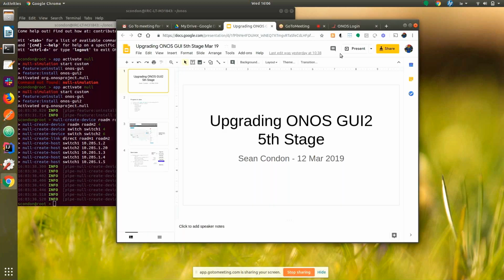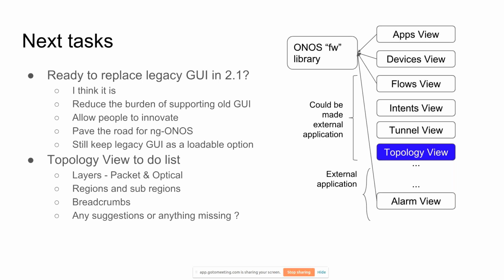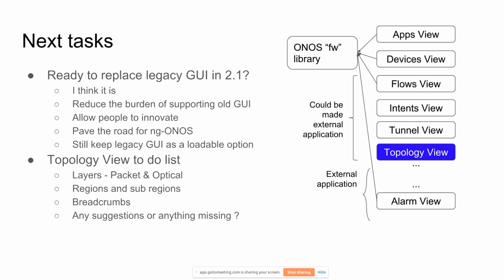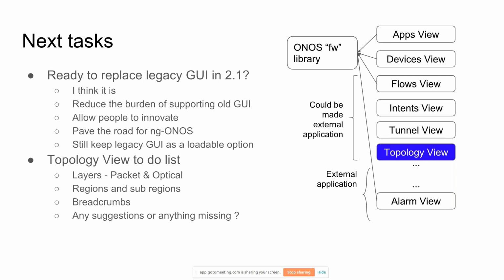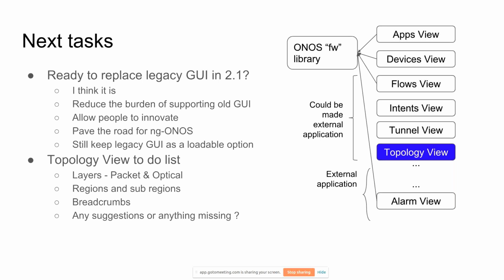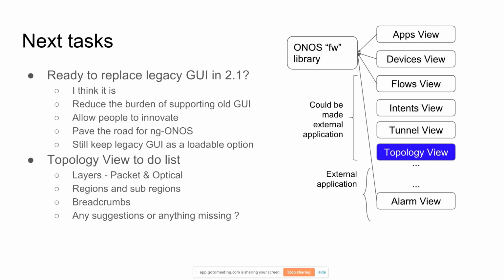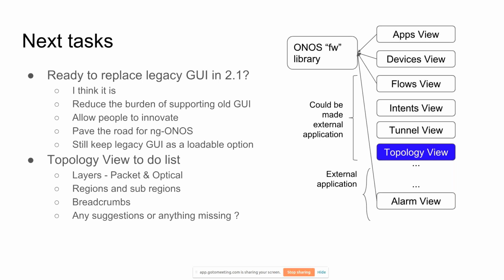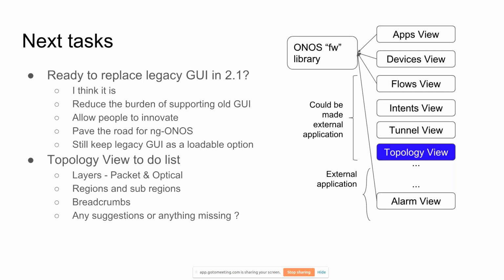2019-03-13 ONOS Technical Steering Meeting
Discussion on whether to promote the new GUI2 as the default for the ONOS Raven release.